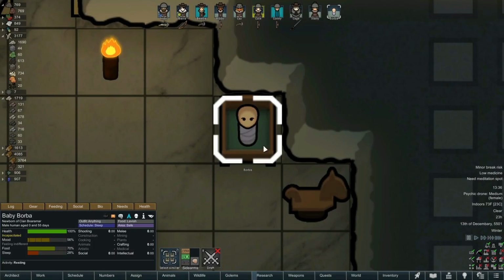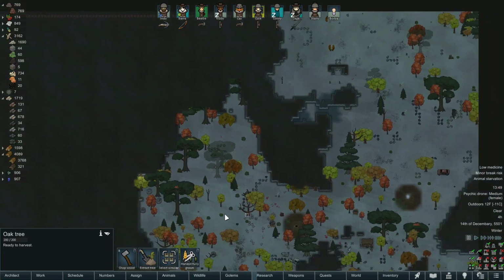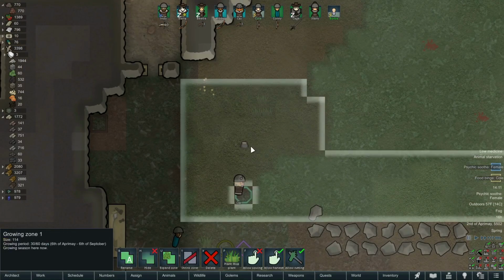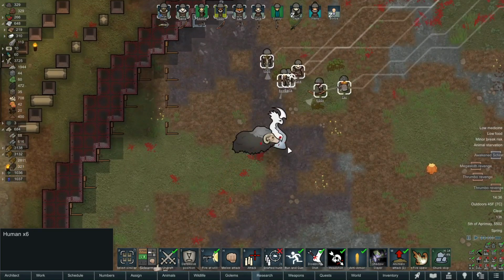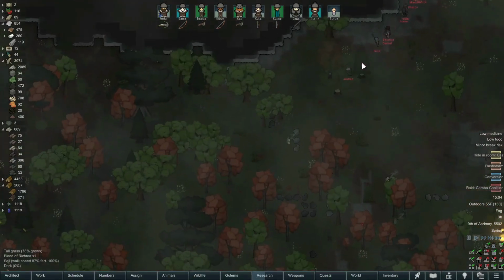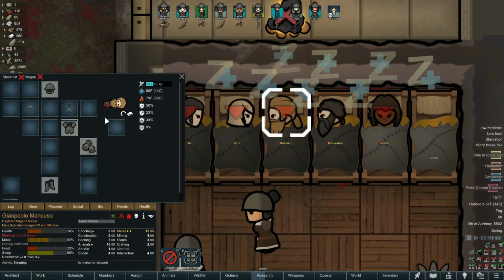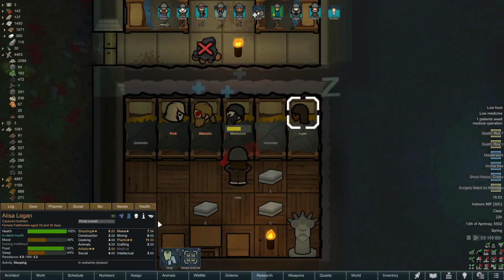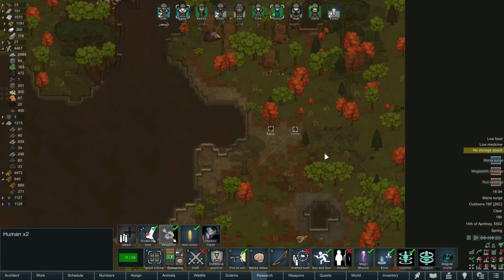Episode 10 | RimWorld - Medieval + Magic Series (Volunteering Prisoners for Organ Donation)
Hello, RimWorld fans! Sacrifice, dissect, catch-and-release... how would you deal with a bunch of hostile prisoners?  Let's Play!

Map Seed:
Medieval (World set to Max Population)
37.86 N
14.69 E
Dark Forest Biome
Mountainous - Marble, Granite, Limestone
30/60 Days Growing Season

The series has Royalty, Ideology, and Biotech DLC installed.

DEVELOPER:
Ludeon Studios
PUBLISHER:
Ludeon Studios